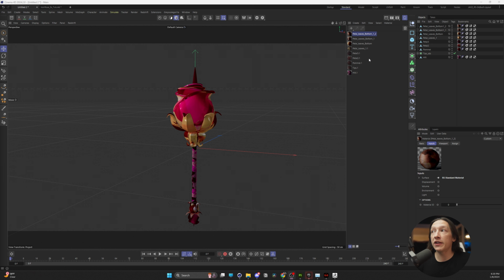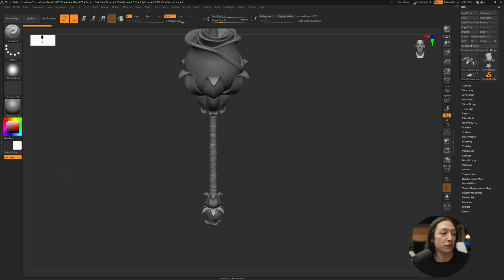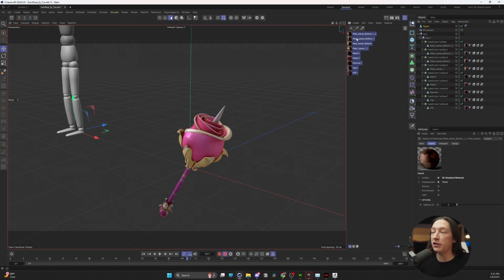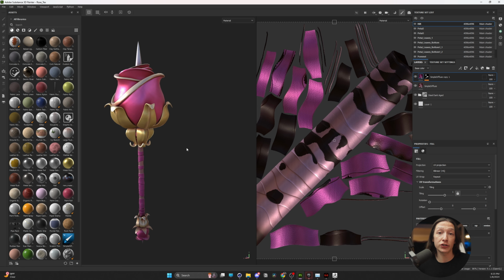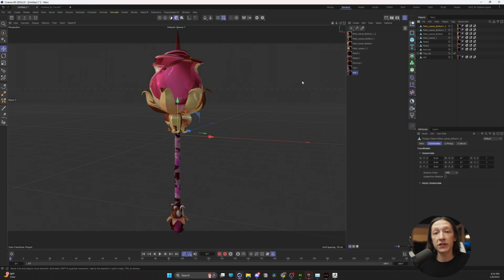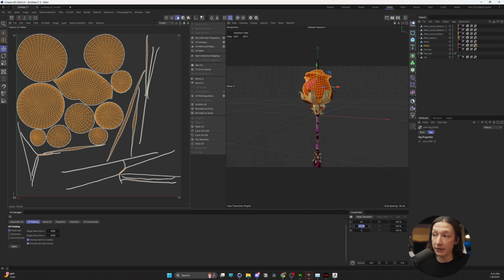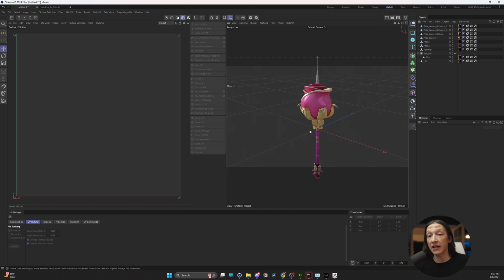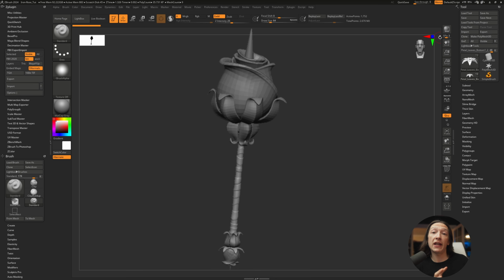Zbrush Textures Broken after Import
Here's the workaround for when your GoZ textures import incorrectly!